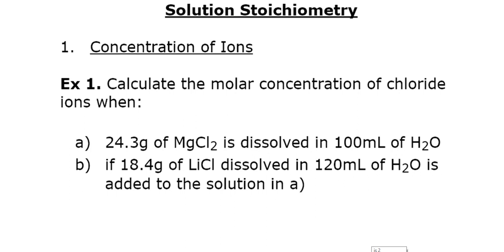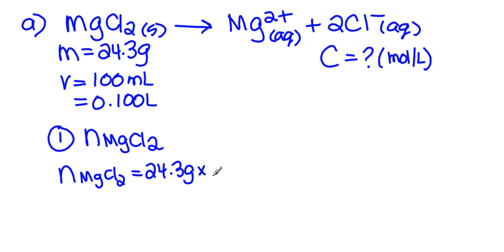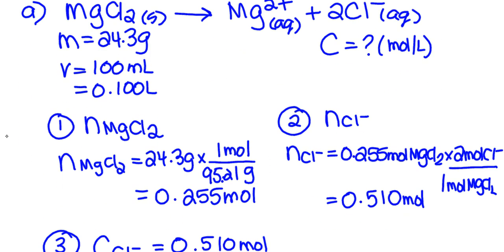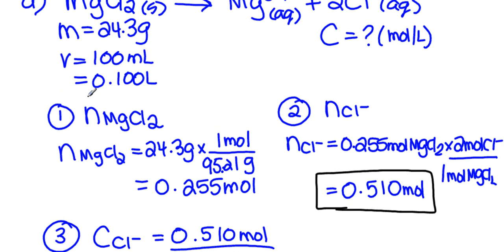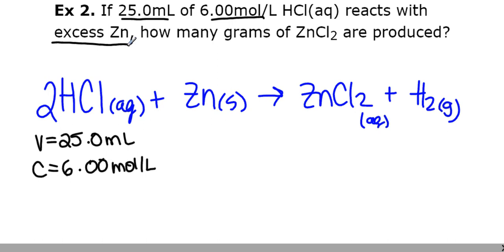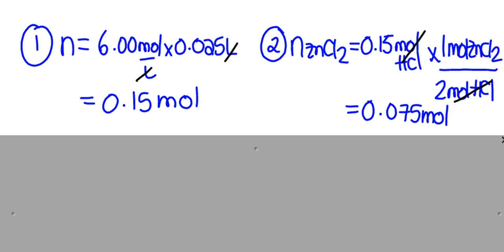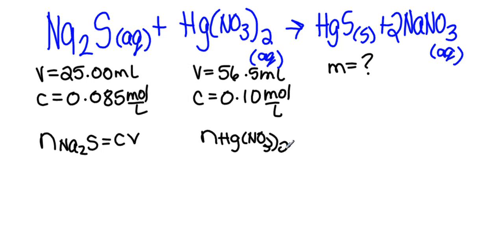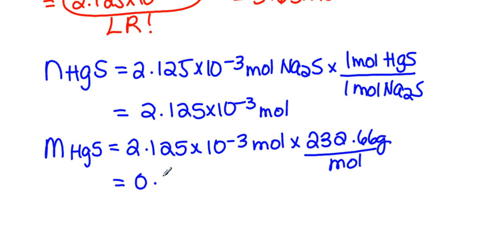Lesson 06 Solution Stoichiometry VL